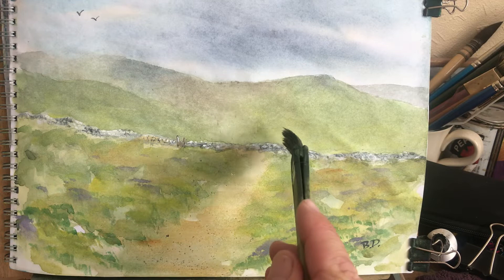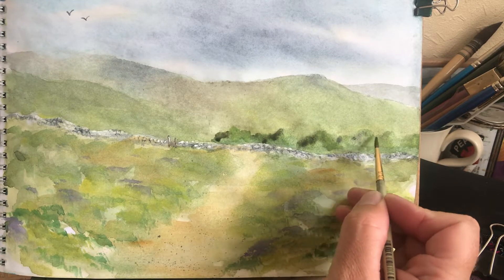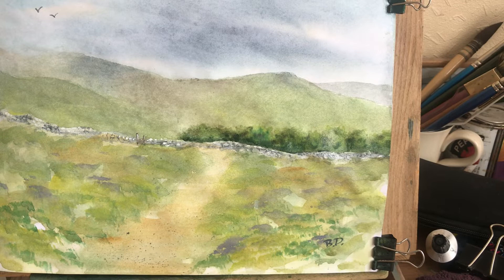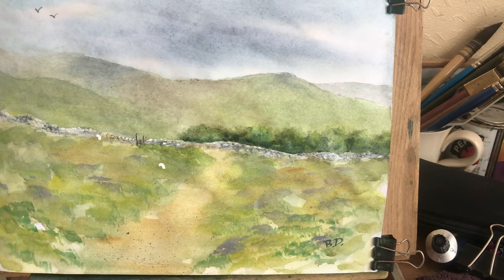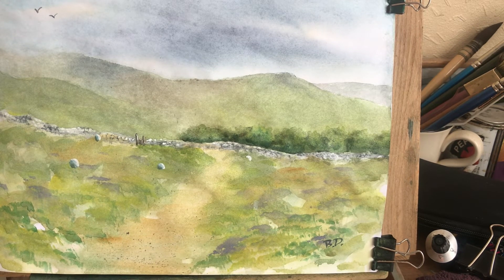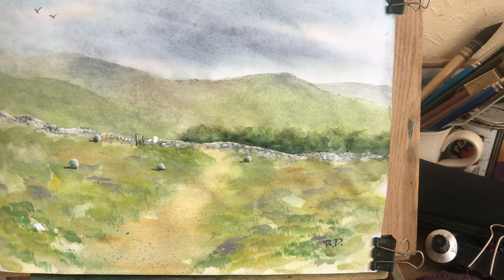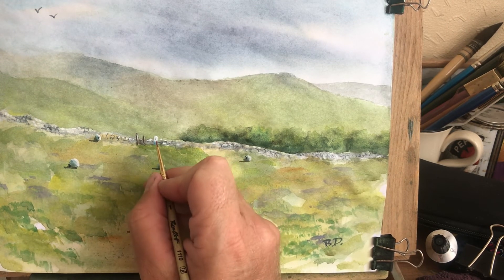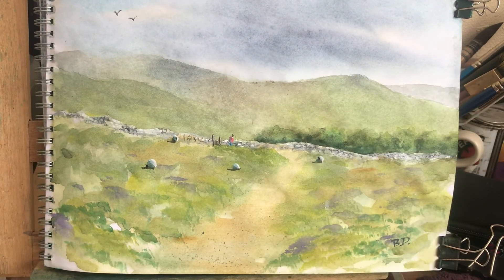Nice scene watercolour painting part 2